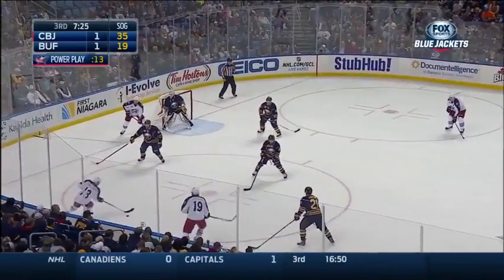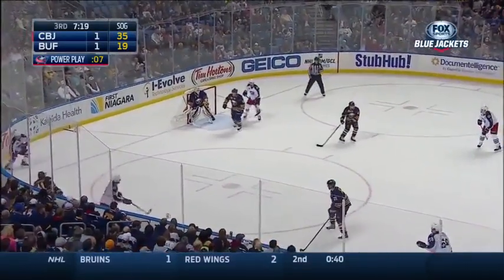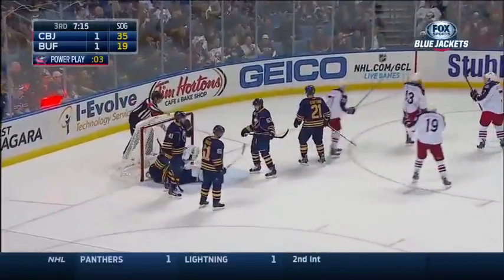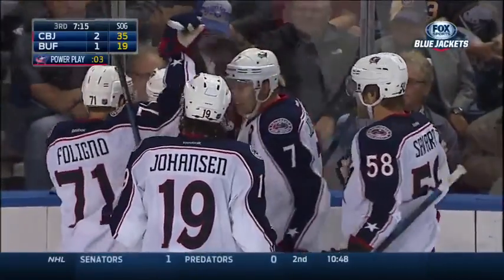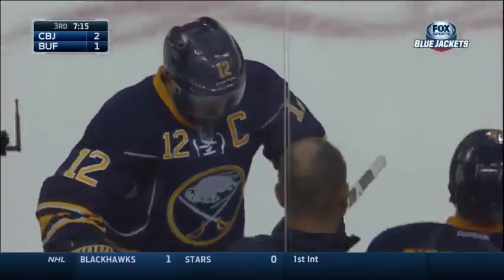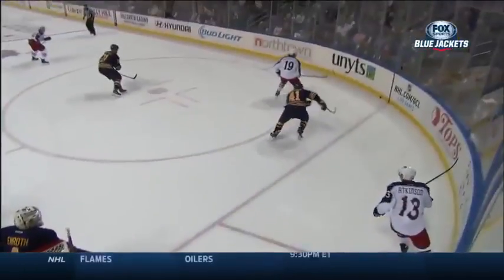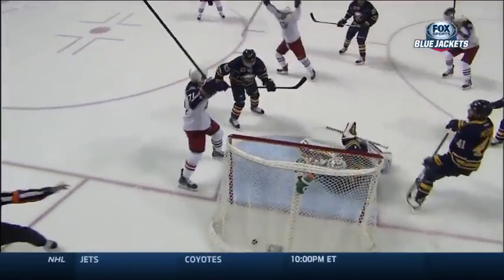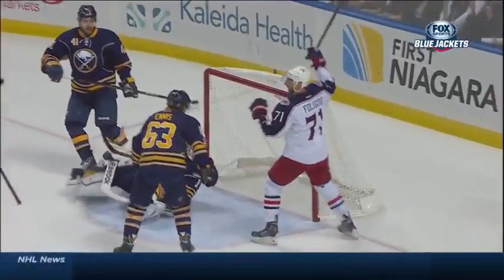Atkinson weaves in and beats Enroth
Columbus Blue Jackets forward Cam Atkinson weaves out of the corner and snaps a shot behind Buffalo Sabres goalie Jhonas Enroth to take a 2-1 lead.